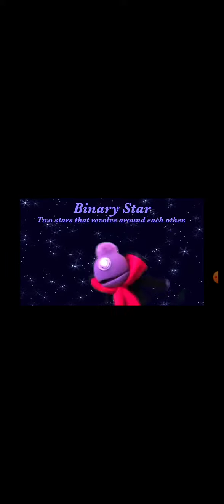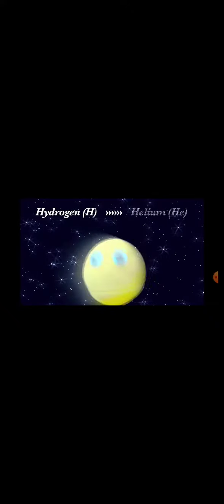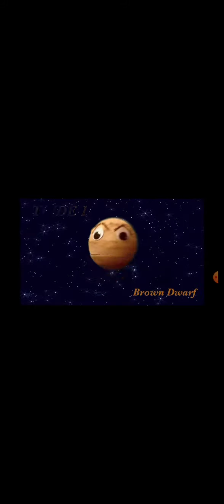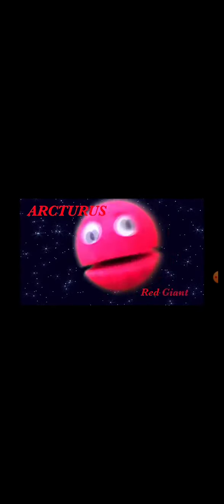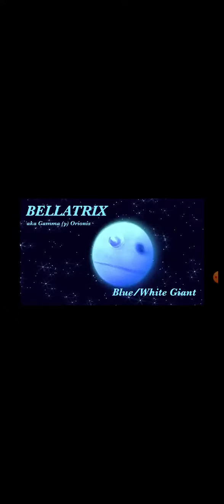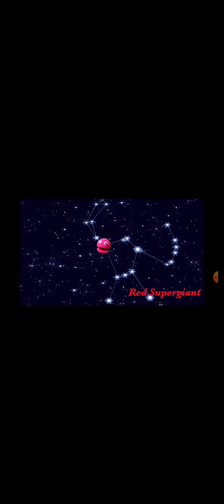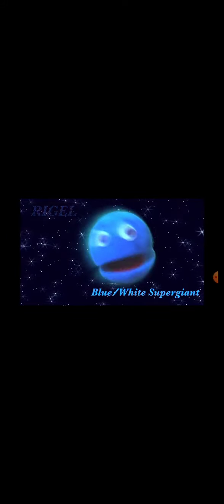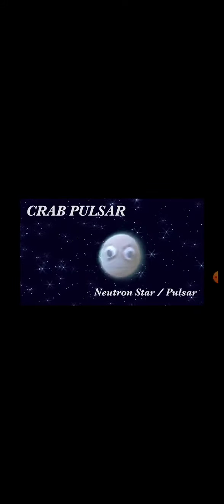26 October 2020